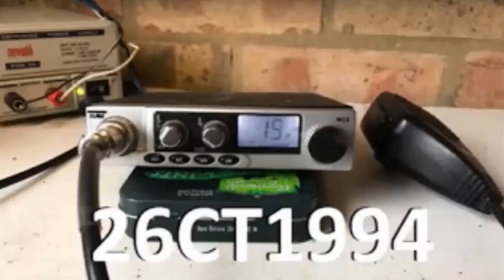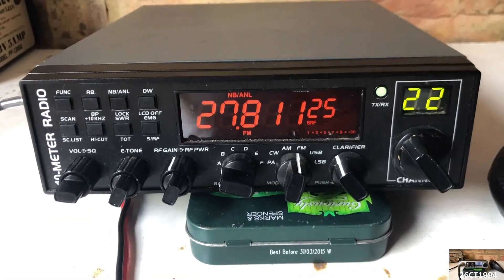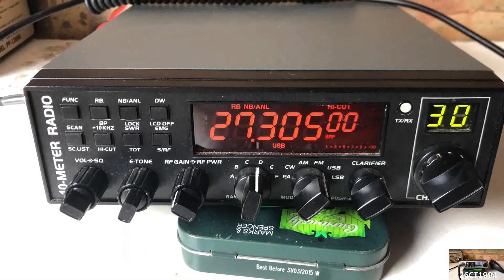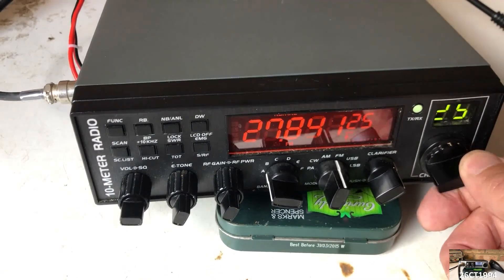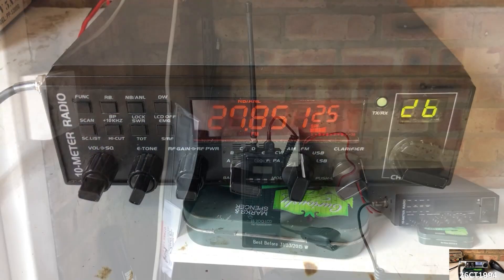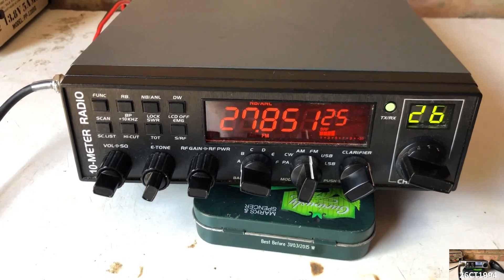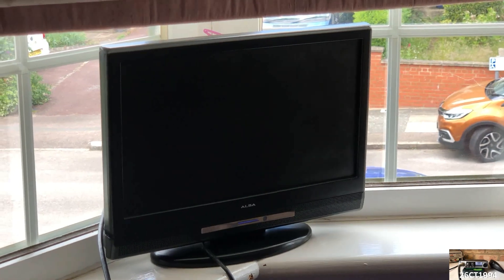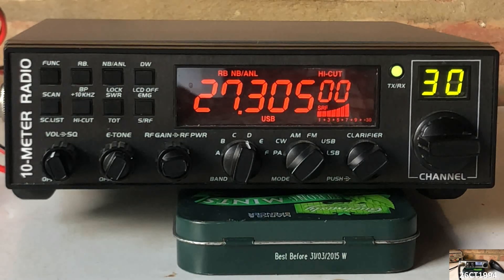QRM Problems Solved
Whilst on lockdown because of co-vid 19 I've had the chance to tidy up and reorganize my radio show and in the last few videos I've dug out all of my radio equipment set up my sideband radio and checked it first of you are on the venom half wave I've got up on the roof.

So things are now all set up to start getting some signals in and start enjoying the radio during missing post time at home but as I mentioned in my previous video and like lots of people with a home base setup I have a real problem with the noise floor I get on my radio equipment at home.

 Known as QRM the problem is often caused by electrical equipment which is emitting interference across a number of bands used by radio equipment and prevents genuine radio signals from being heard above the noise of the interference.

I noticed yesterday that a noise level on my radio was particularly bad so I grabbed some quick footage of how it was affecting the radio and tried to identify the strength of QRM across the various frequencies I'd like to be able to use from home.